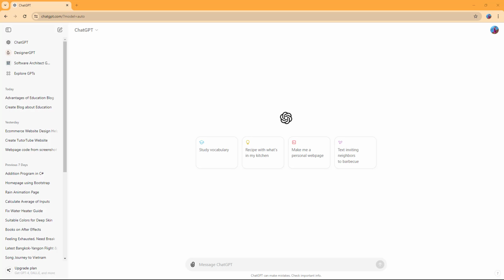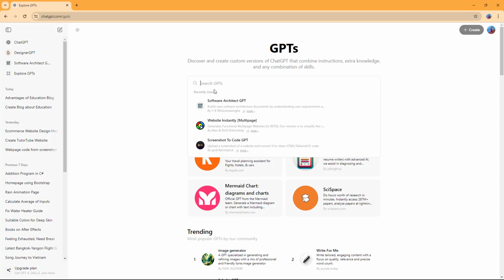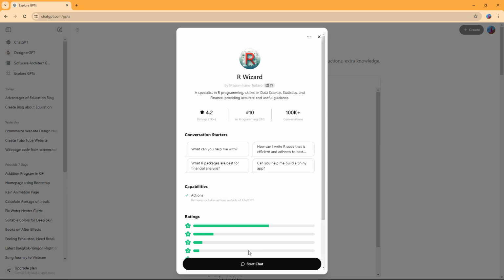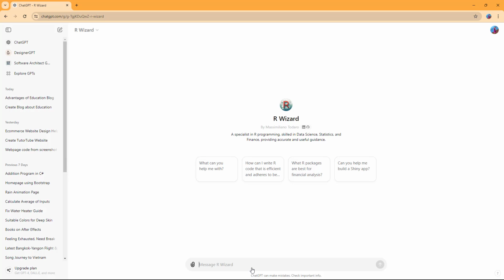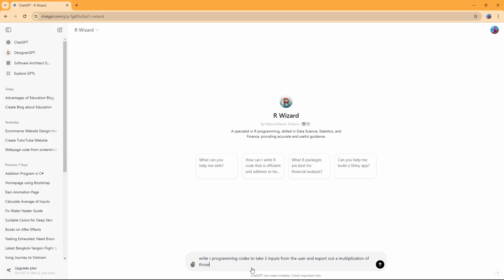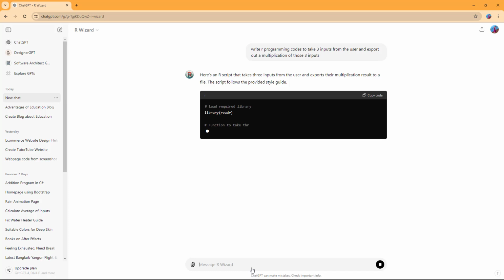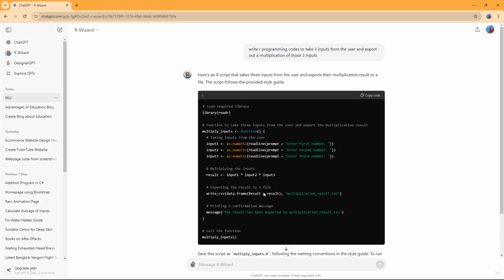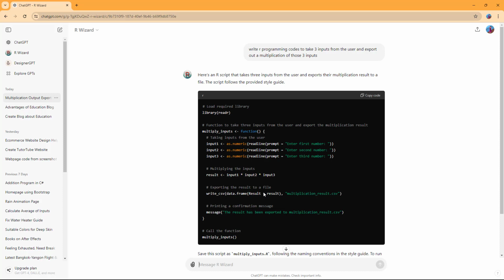ChatGPT - Lesson 139 - R Wizard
In this tutorial, we will be discussing about R Wizard in ChatGPT